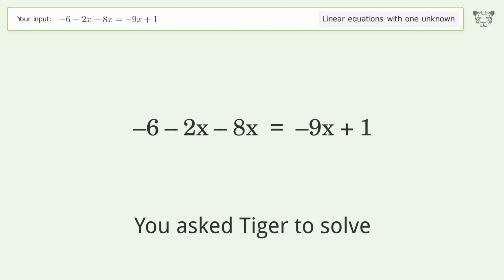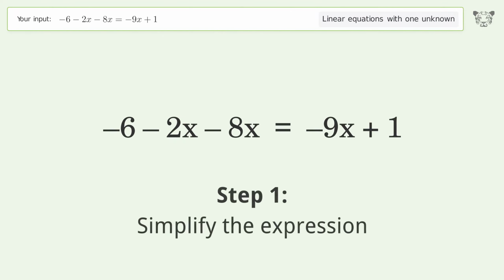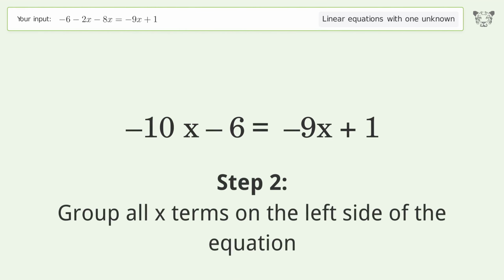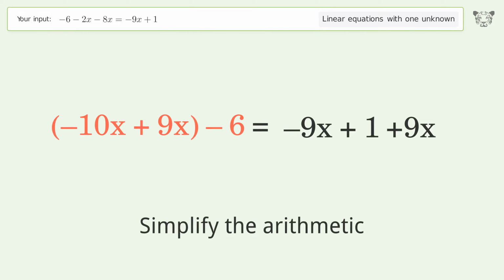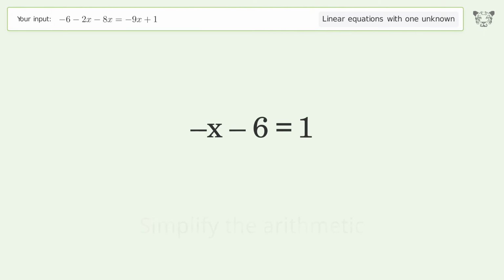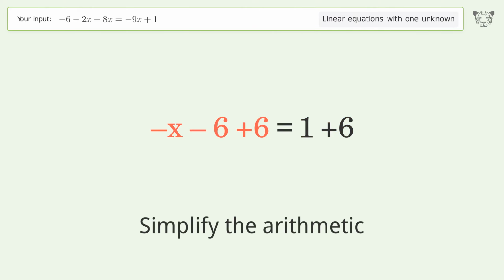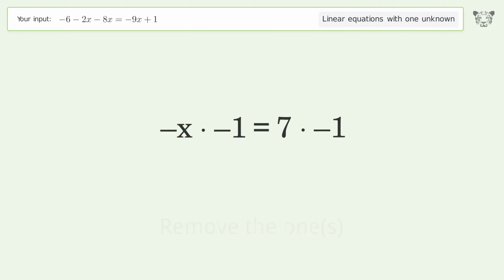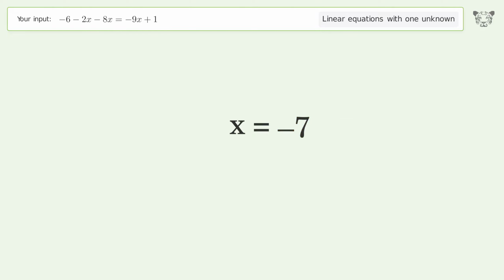Linear equation with one unknown: Solve -6-2x-8x=-9x+1 step-by-step solution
for a step-by-step and more tips and tricks for dealing with linear equations with one unknown.